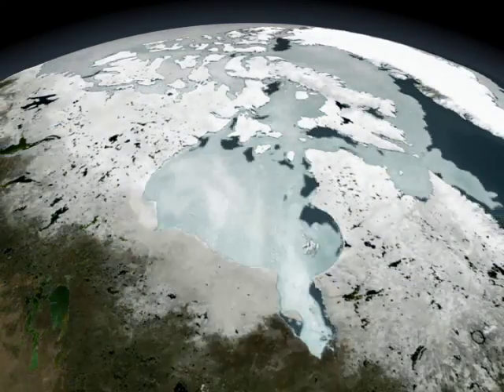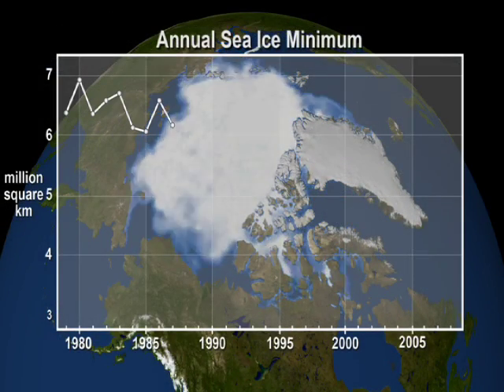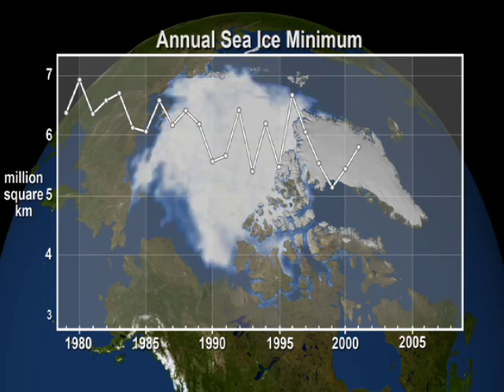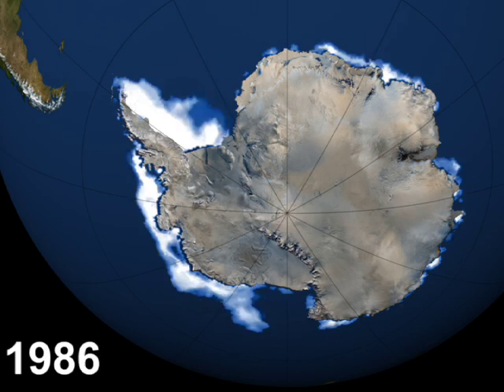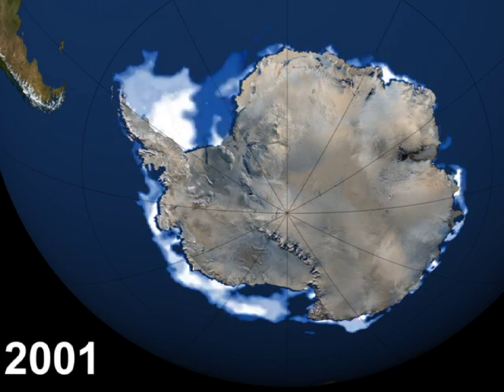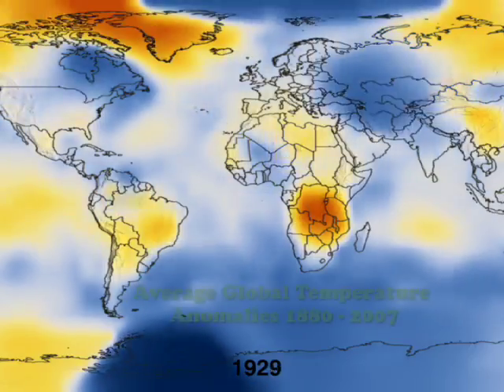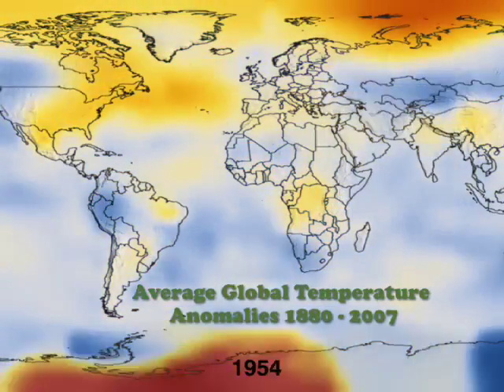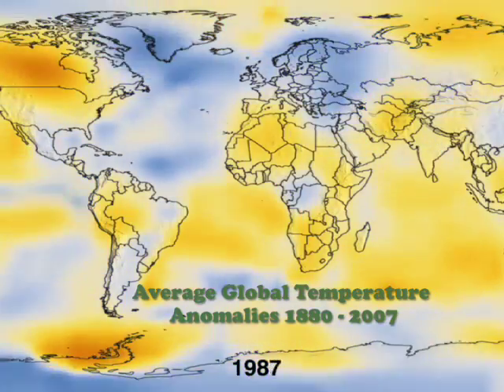ES Week 2 Change